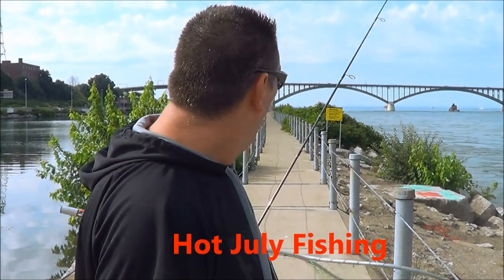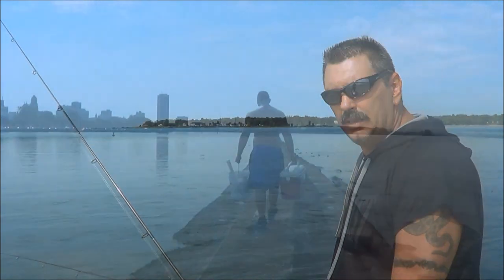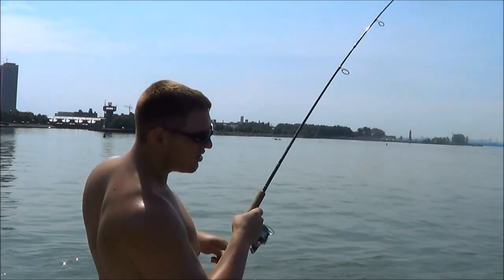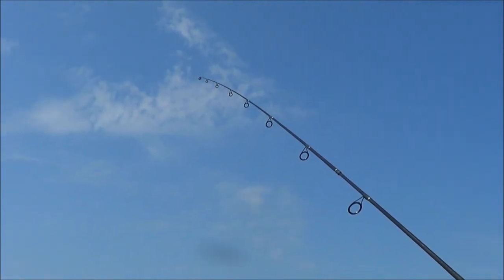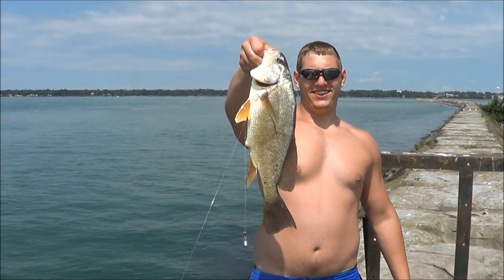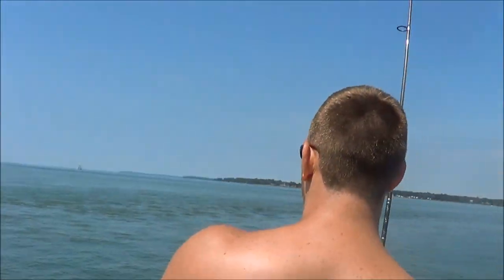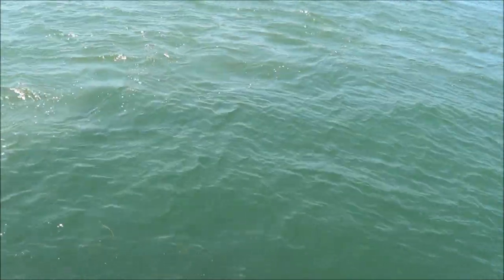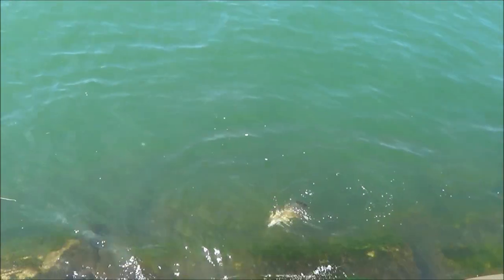FISHING BIRD ISLAND PIER BASS & DRUM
fished bird island pier in buffalo ny by the head of the niagara river and lake erie .
went out targeting bass on a hot july day but we mainly got big hard fighting sheephead / fresh water drum , did get a couple smallmouth bass.